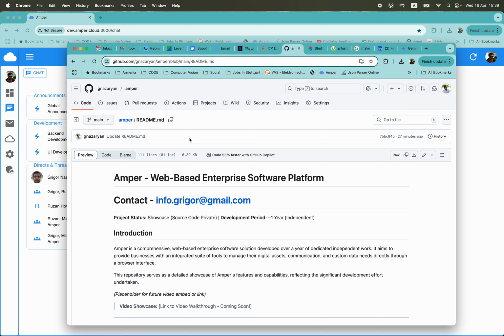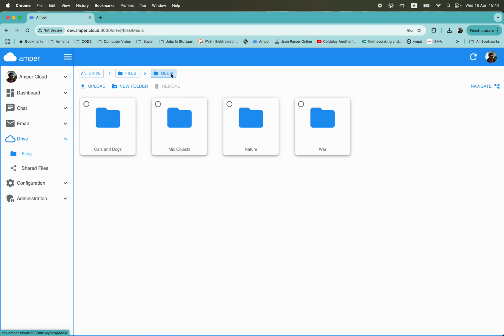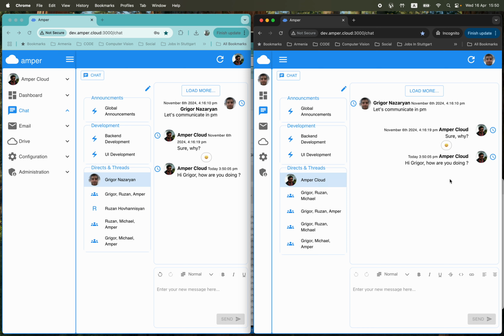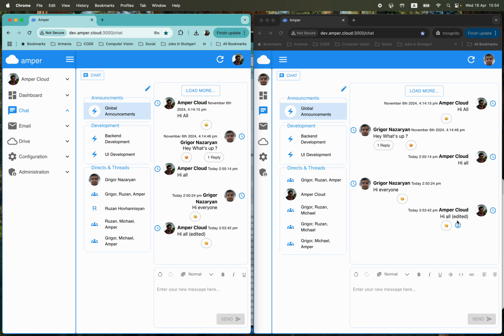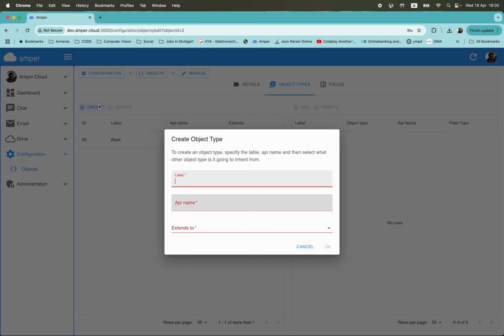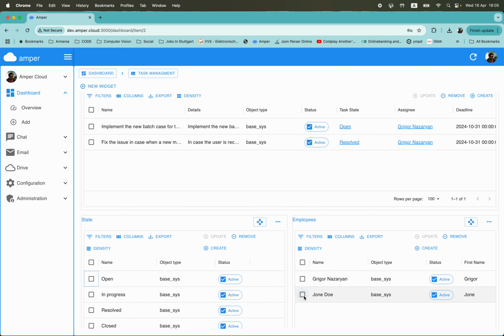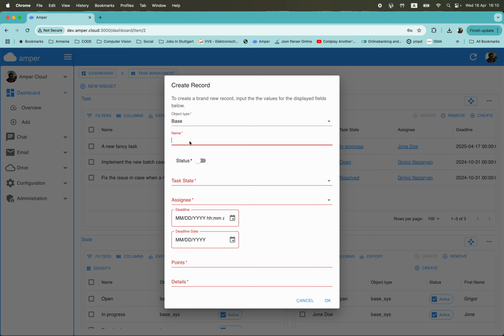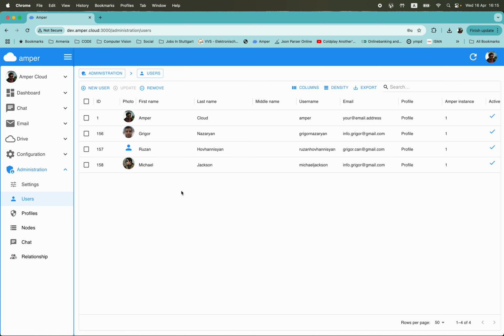Amper - Web-Based Enterprise Software Platform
Amper is a comprehensive, web-based enterprise software solution developed over a year of dedicated independent work. It aims to provide businesses with an integrated suite of tools to manage their digital assets, communication, and custom data needs directly through a browser interface.

This repository serves as a detailed showcase of Amper's features and capabilities, reflecting the significant development effort undertaken.